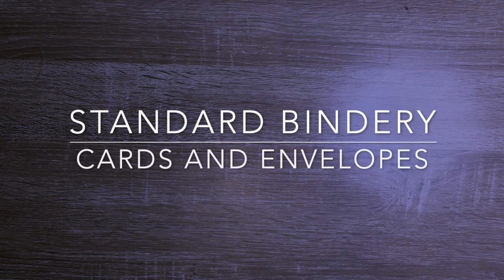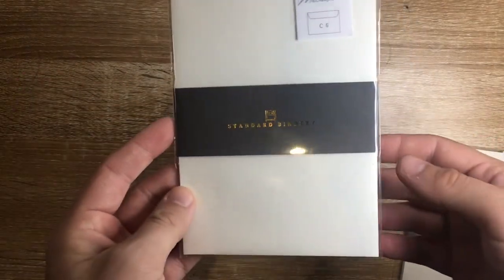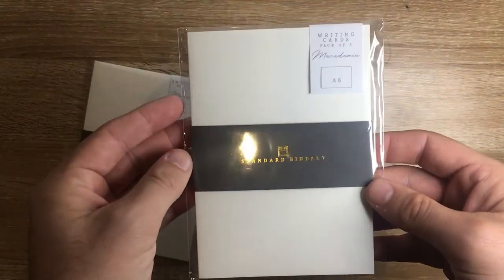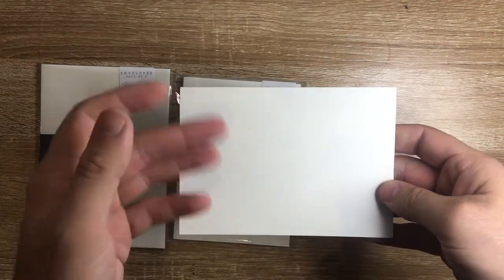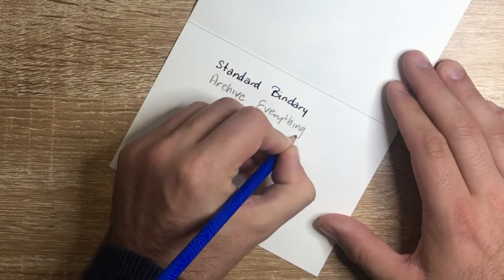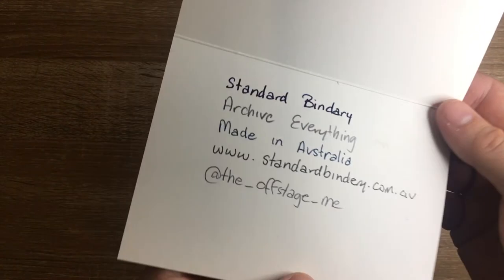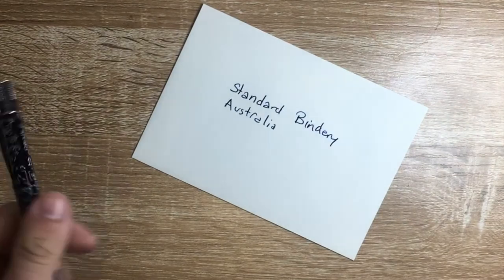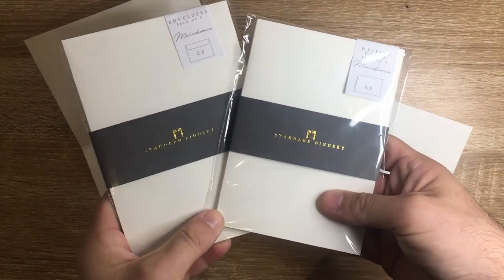Standard Bindery Cards and Envelopes Overview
A look at the new range of fountain pen friendly cards and envelopes from Standard Bindery, here in Australia.